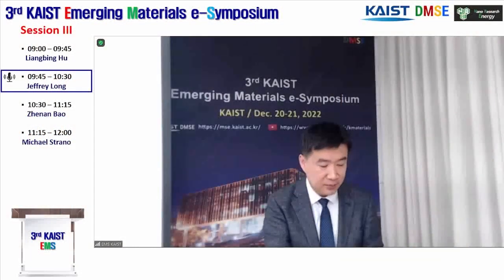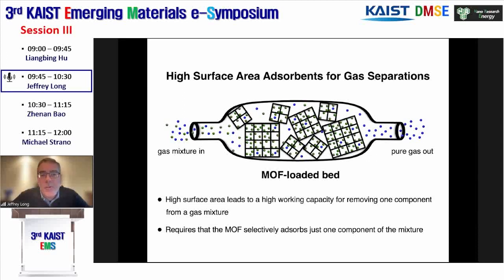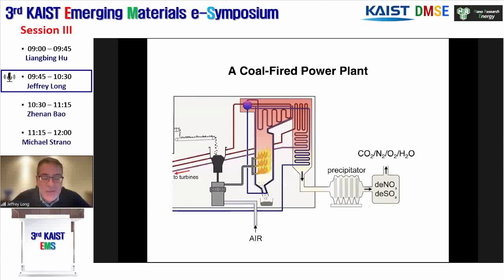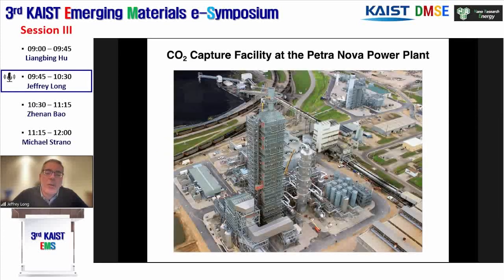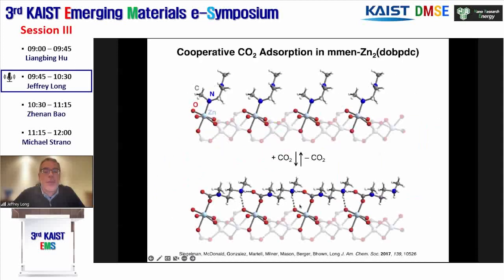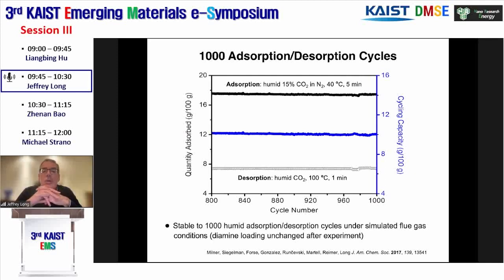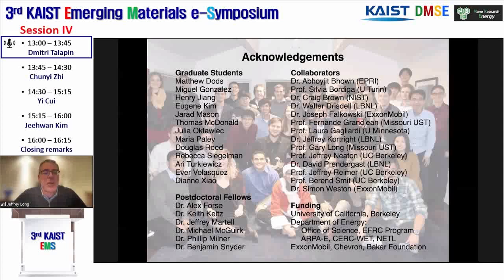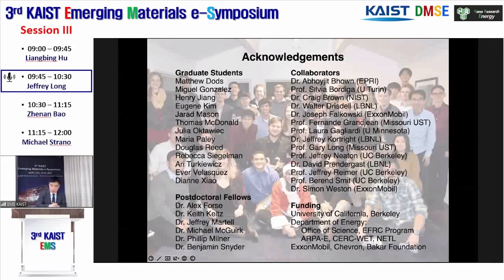[The 3rd KAIST Emerging Materials e-Symposium] Jeffrey Long (Berkeley)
Session III. Emerging Materials for Environmental & Sensing Applications (Chair: Il-Doo Kim)
Lecture given by Jeffrey Long from Berkeley.
"Cooperative Adsorption and Gas Separations in Metal-Organic Frameworks"